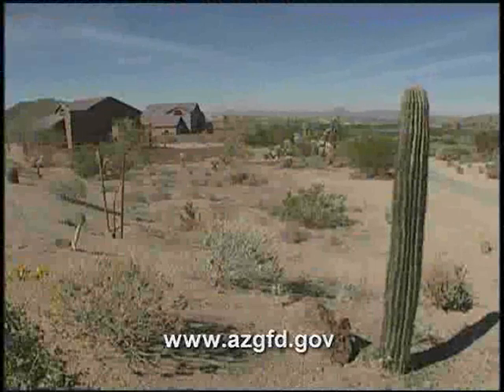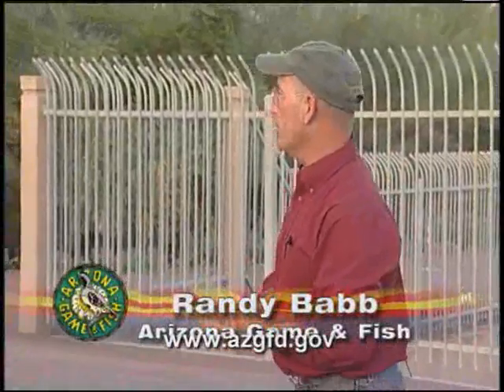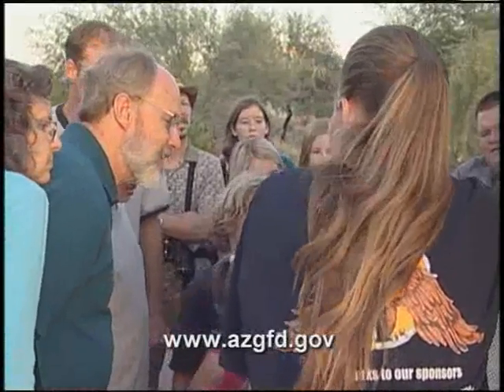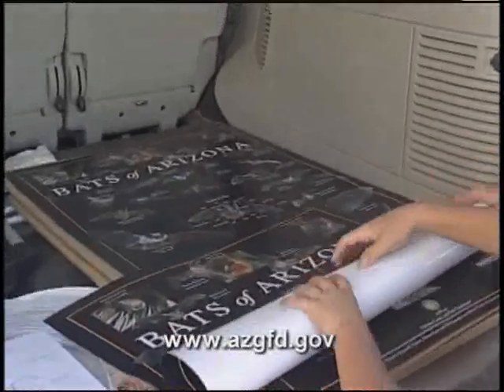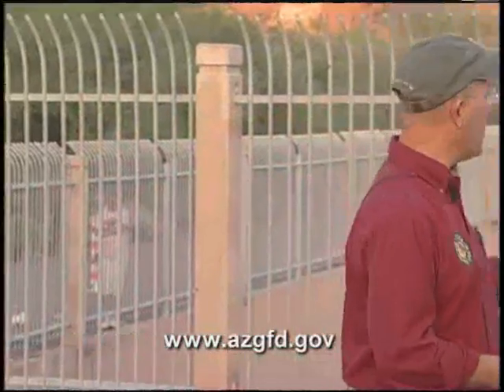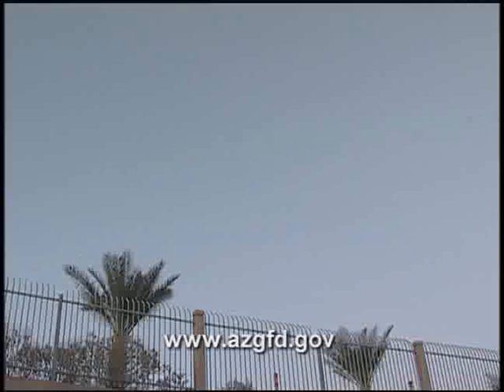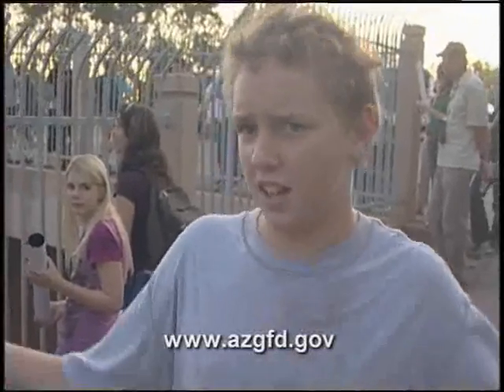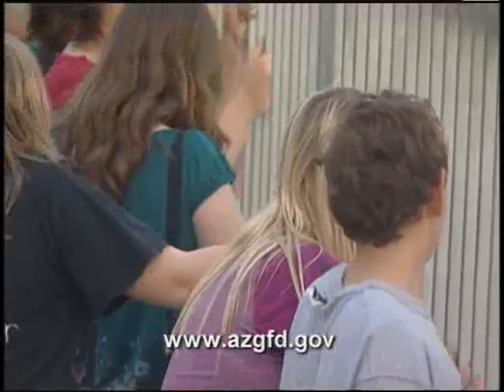Arizona Bat Workshop: Bats in Phoenix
Bat Workshop: At this workshop people can observe thousands of bats that live right in the middle of Phoenix by the Arizona Game and Fish Department